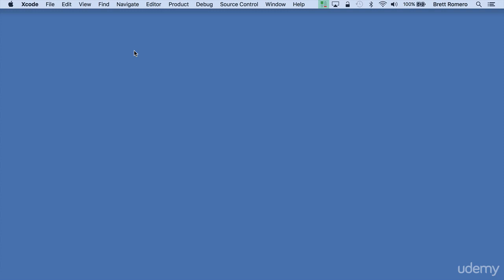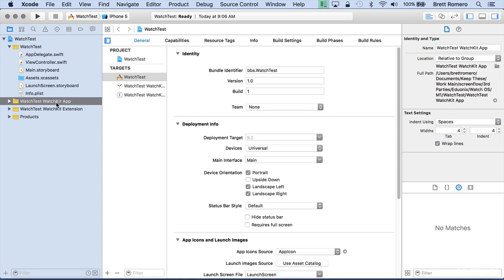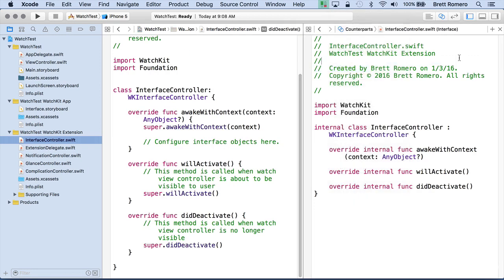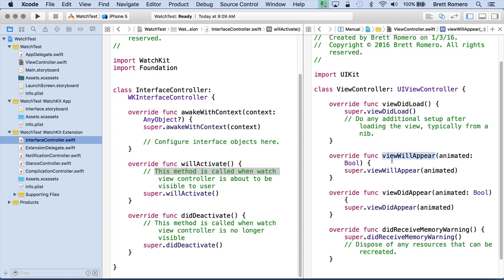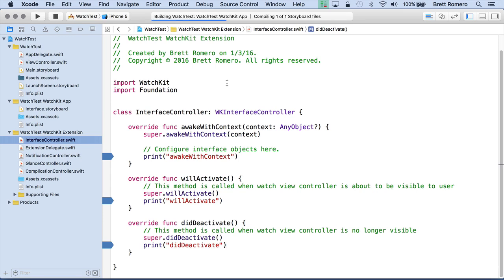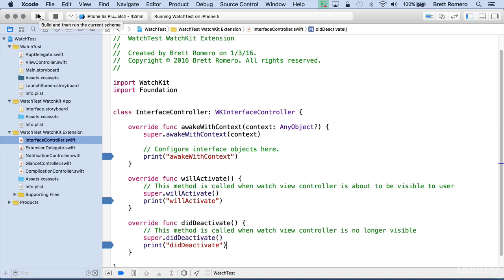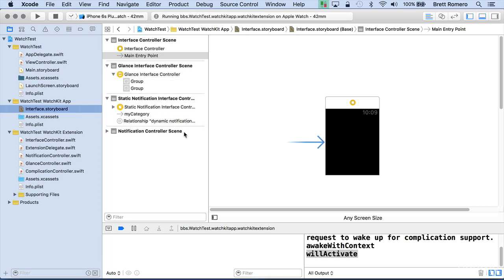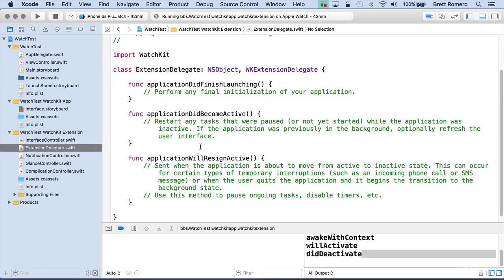002 ,Apple WatchOS ,Watch App lifecycle